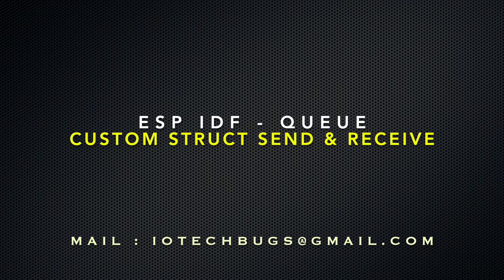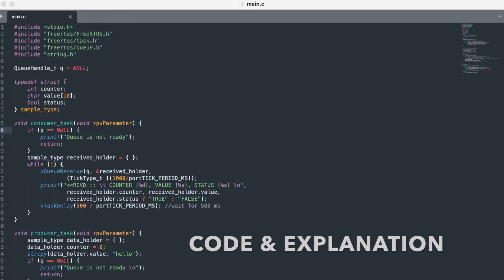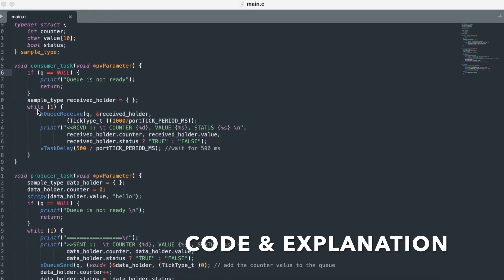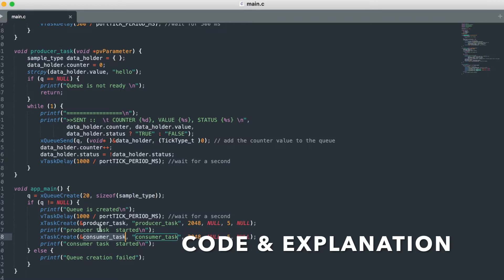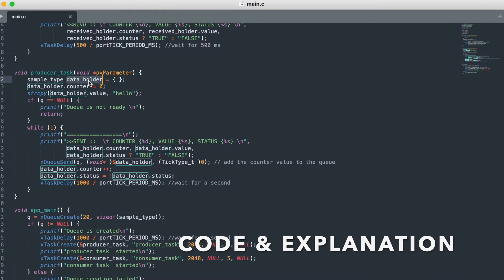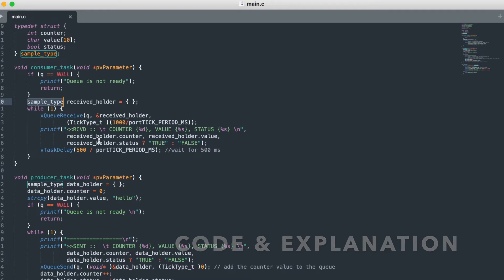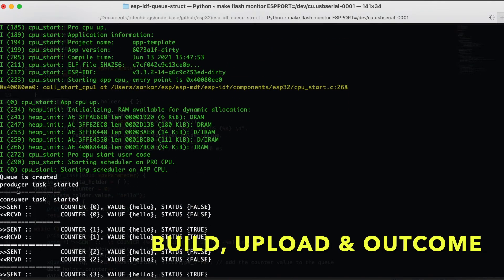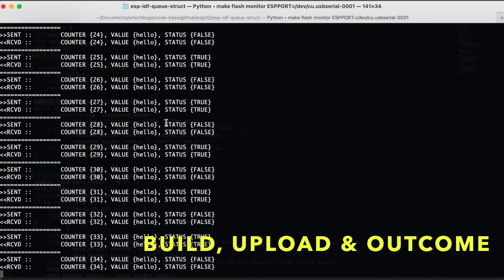ESP-IDF Queue - Custom struct send/receive || Custom C Struct ESP32 Queue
Implementation of custom C struct to send and receive queue messages using ESP IDF framework.